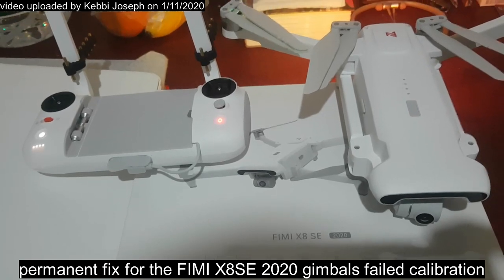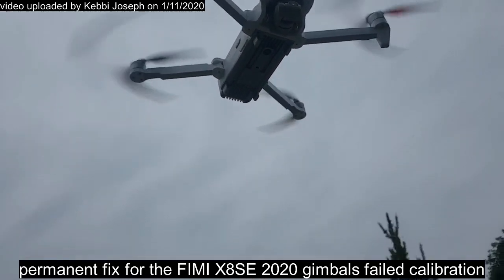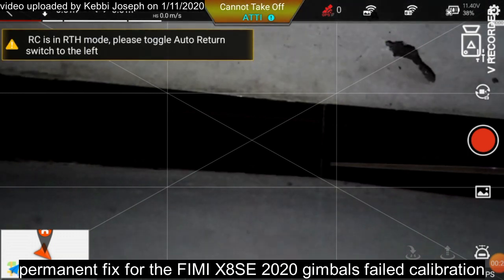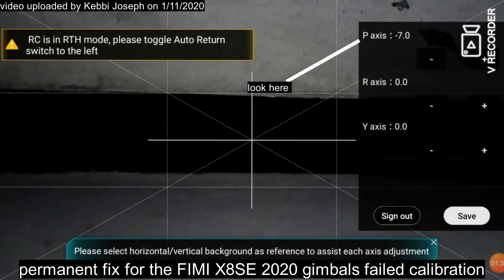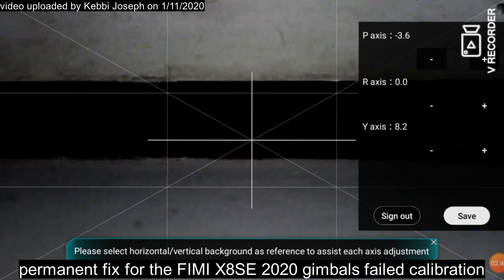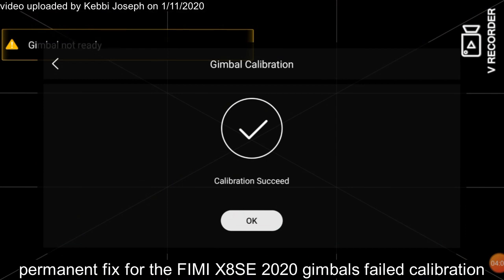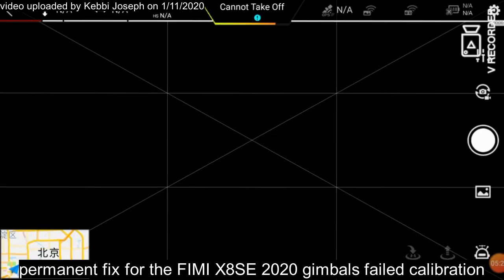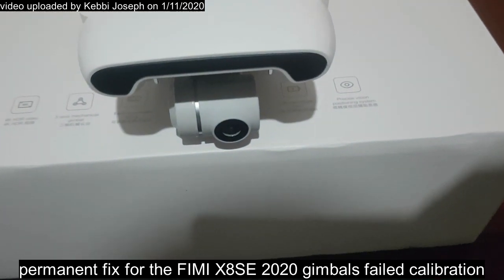XIAOMI FIMI X8SE 2020 PERMANENT GIMBAL CALIBRATION FIXED. GIMBAL IS NOT FAULTY. TAKE NOTE !!!!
I HAVE SEEN 👀👁👁 MANY VIDEOS 🎮 OF PERSONS👨‍💼👨‍🏫👨👨‍✈️👨‍🚀🕵️‍♂️🧔🤵🦹‍♂️🧙‍♂️💁‍♂️🚶‍♂️👥 TESTING THEIR DRONES🚁🤳, IN RAGE🏁 TESTS 🏞🏕🗽🗼🕌🌓⛅☀️🌞⛱ AND REVIEWS AND SHOWING THE GIMBAL🎥🎞📷📸🎬 ANGLES FLUCTUATING📶↕️↔️ IN THE HORIZON WHICH IS VERY ANNOYING😥😓😰😭😷🥺🧐.

IT DOESN'T REMAIN STRAIGHT📈📉📊 DURING THE TEST FLIGHT✈🛫🛬🛩🛸.
IT FAILS❌✖🆘️ TO CALIBRATE PROPERLY.

WATCH THIS PERMANENT FIX AND REPEAT 🤗🤗🤗.

SOME SAY THE GIMBAL IS FAULTY AND WILL RETURN IT BACK TO THE SELLER.

BUT THE PROBLEM IS WITH THE AUTO CALIBRATION, WHICH IS NOT EFFECTIVE. FOLLOW MY MANUAL CALIBRATION METHOD TO PERMANENTLY FIX THE PROBLEMS YOU HAVE BEEN ENCOUNTERING BEFORE CONTACTING XIAOMI WITH COMPLAINTS.

THE GIMBAL CAN BE FIXED WITH MY QUICK FIX.

TAKE NOTE:

MY VIDEO IS NOT TOP QUALITY AND PLEASE DON'T DISLIKE JUST BECAUSE YOU THINK IT SHOULD BE HD VIDEO FORMAT OR LOOK STUNNING TO YOUR EYES. I AM TRYING TO SOLVE A PROBLEM THAT BUYERS ARE EXPERIENCING, NOT DOING FANCY VIDEOS.

SHARE YOUR THOUGHTS AND FEEDBACK WITH ME. I WILL HOPEFULLY DO A RANGE TEST SOONER.

REMEMBER THAT IF YOU ALSO LOST YOUR VIDEO'S SIGNAL AT LESS THAN 2000 FEET OR METERS IN A FLIGHT OVER A CITY OF HOUSES, THE DRONE IS NOT FAULTY. YOU HAVE DEVICES THAT INTERFERE WITH THE DRONE'S SIGNAL FREQUENCY. THE DRONE COMPILES WITH SECTION 15 OF THE FCC RULES AND MUST ACCEPT RADIO COMMUNICATIONS THAT CAN CAUSE UNDESIRABLE EFFECTS TO THE USERS. SO GO TO THE COUNTRYSIDE AND TEST IT IN A REMOTE AREA OR AN AUTHORIZED AREA BEFORE COMPLAINING ABOUT THE RANGE AND INTERFERENCE PROBLEMS. DON'T INSIST FLYING ABOVE THE SAME ZONE OF THE INTERFERENCE. LOOK AT LOCAL RULES AND REGULATIONS FOR FLYING UNMANNED QUADCOPTERS. REMEMBER AN ANGRY NEIGHBOR CAN INSTALL AN ANTI DRONE DEVICE THAT WILL PREVENT YOUR DRONE FROM HOVERING OVER THEIR PROPERTY.

BE SURE OF THE PROBLEMS BEFORE YOU CONTACT XIAOMI